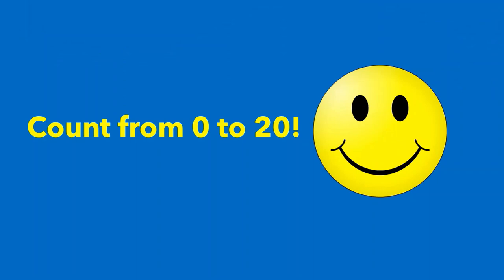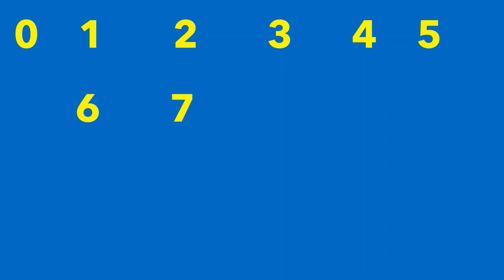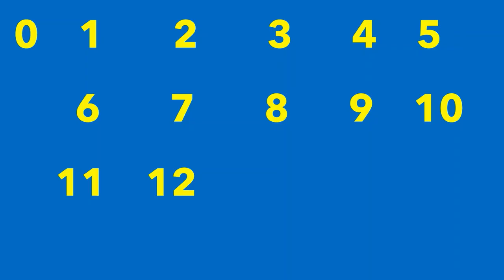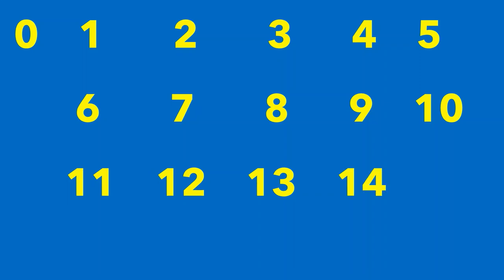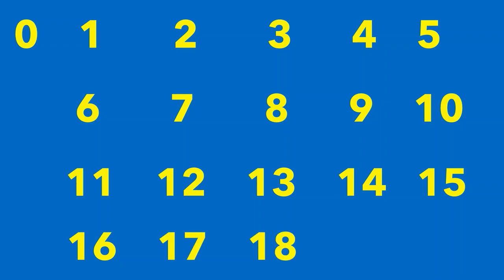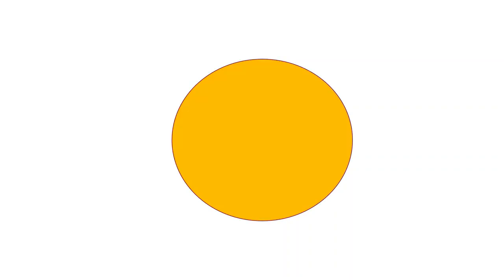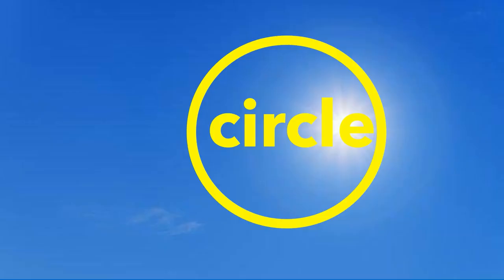Circle Time Letter A - Monday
Day of the week: Monday
Letter of the week: A
Number of the week: 1
Color of the week: Yellow
Shape of the week: Circle